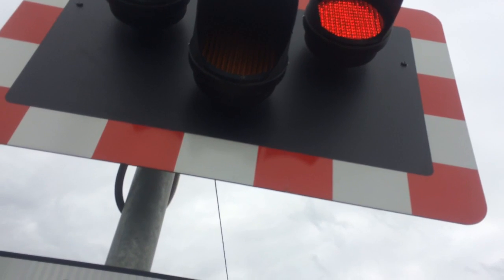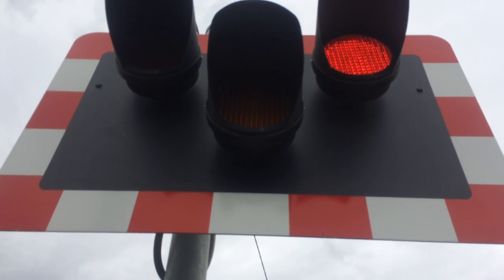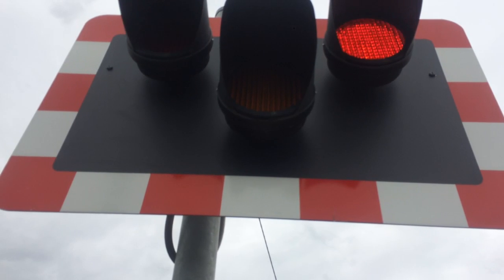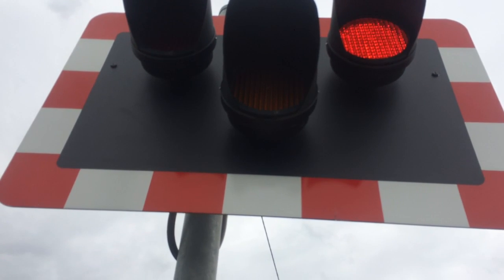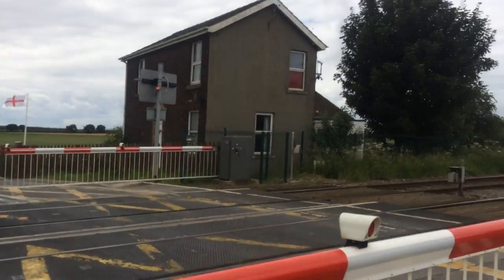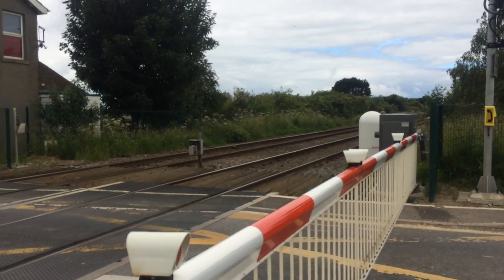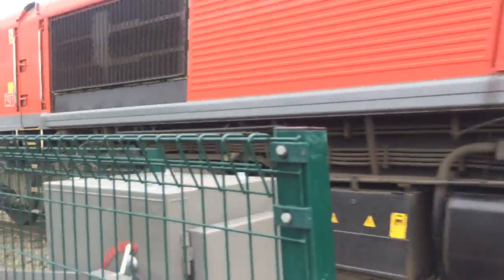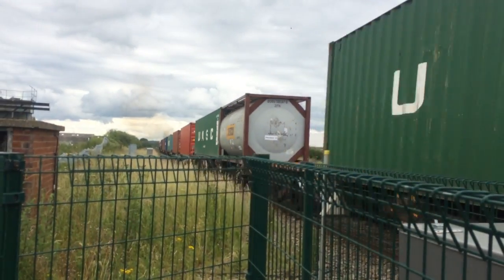Kesteven Sidings Level Crossing (01/07/2016)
Location: Saxilby Road
Postcode: LN1 2LR
Schedule Used: Saxilby
Trains Featured: 4L45 Wakefield Europort - Felixstowe South
Hosting a wide range of videos suiting all requests and needs from viewers. Train ID, Destination and Origin's will be noted in the description of the video, to allow readers to understand what is being said.

Videos Brought To You ALWAYS Between 480p and 720p. Videos may be upload in 480p, but after that will be a flow of 720p videos to account for the lower quality before hand.